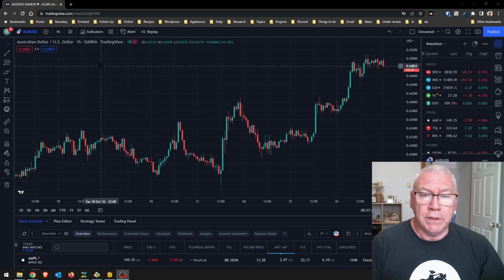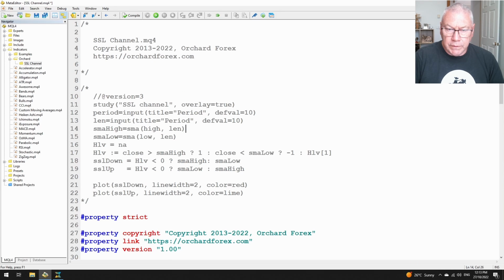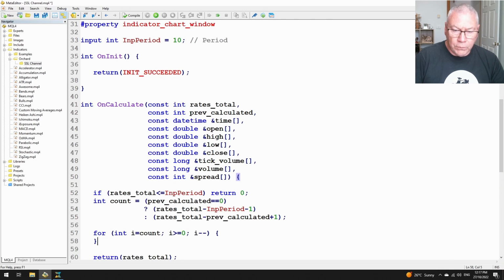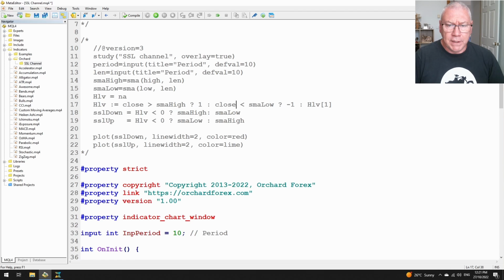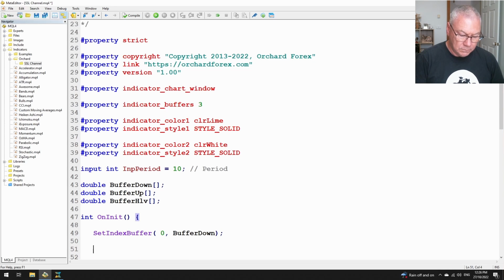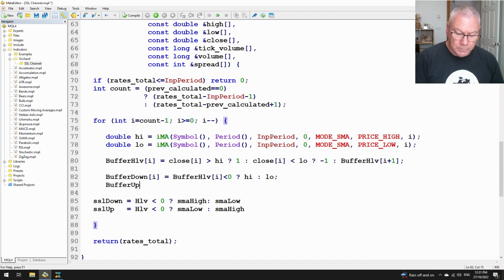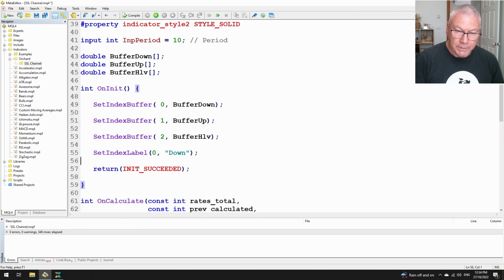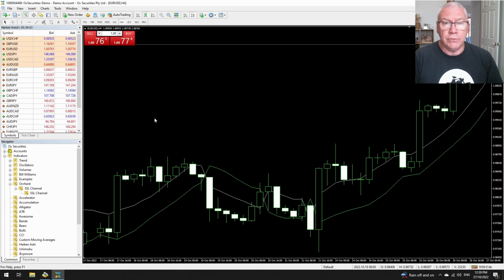Convert Tradingview to MT4 - SSL Channel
I'm looking at a very simple indicator from Tradingview and going through the steps to convert it to MT4

My description of how Tradingview works is a little clumsy and not entirely accurate, I am trying to put everything into MT concepts. I hope it works for you.

If you are looking for a broker with good leverage, spreads and product range and want to help out our channel try OX Securities. We do receive commission from this broker.